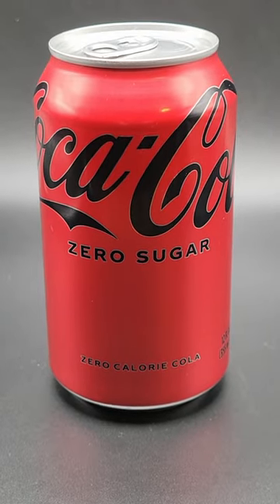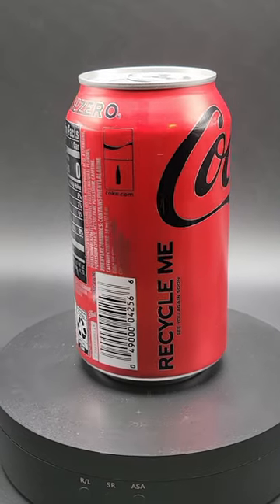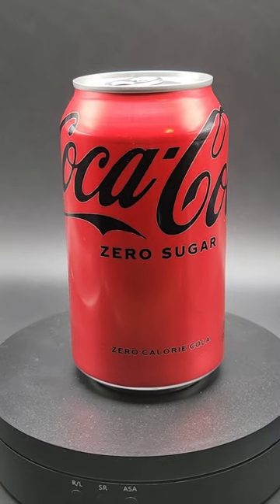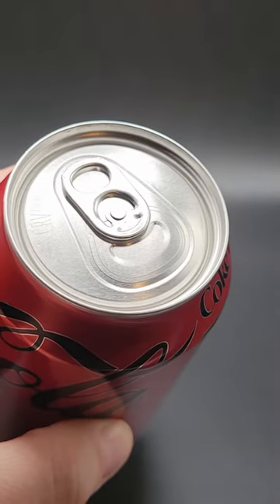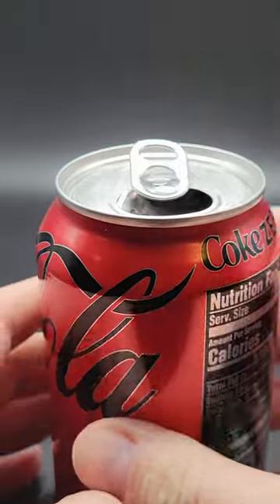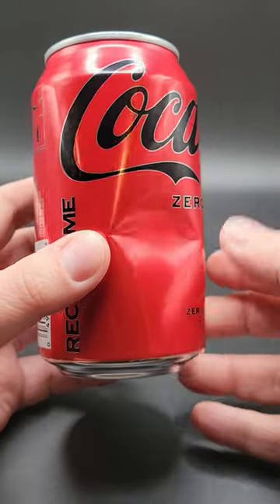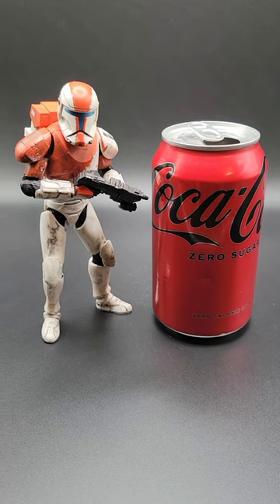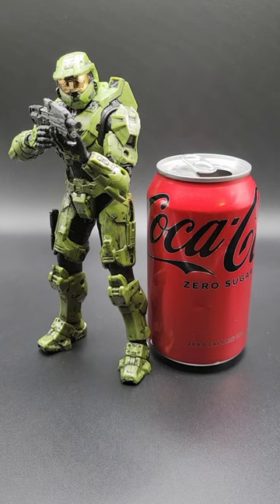Coke Zero figure review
I'm really excited to see more from this studio!